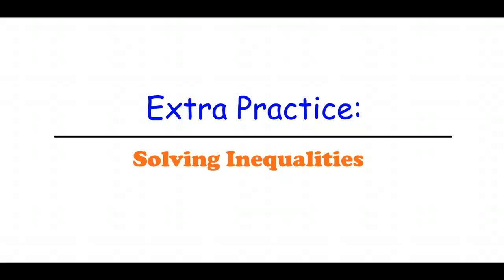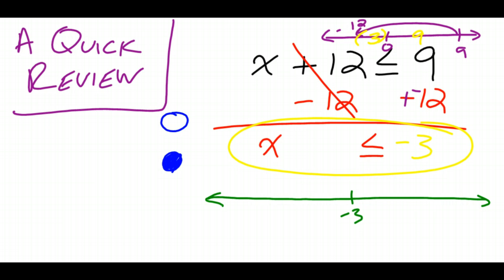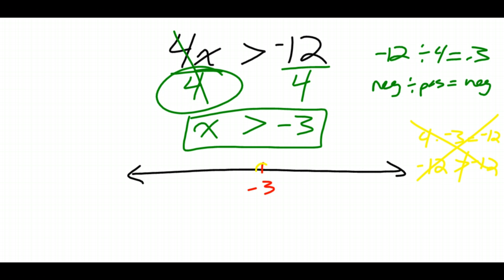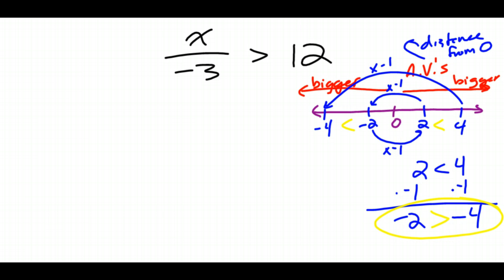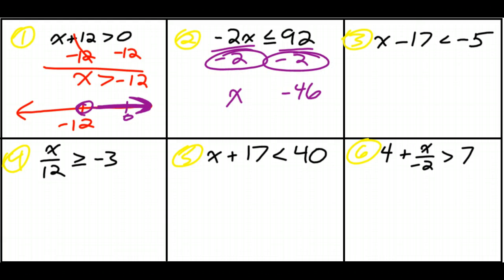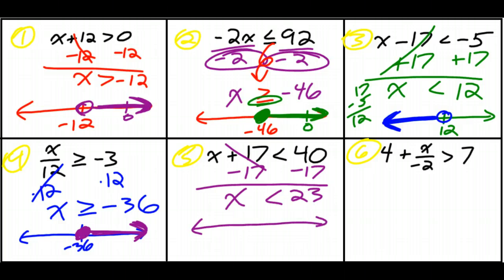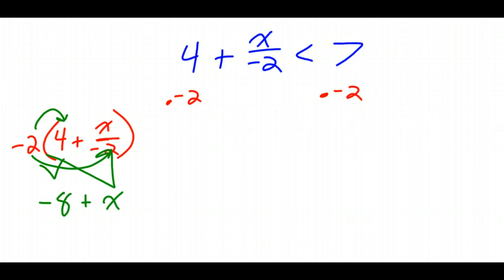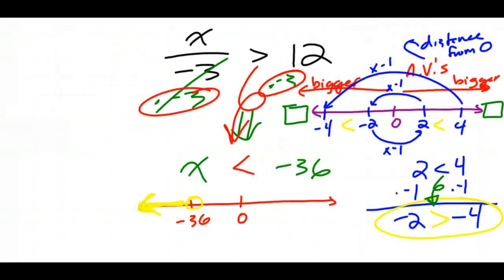Extra Practice - Solving and Graphing Inequalities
Extra Practice with Solving and Graphing Inequalities